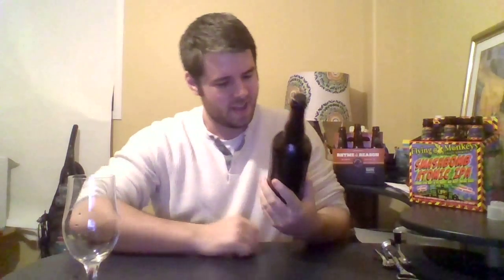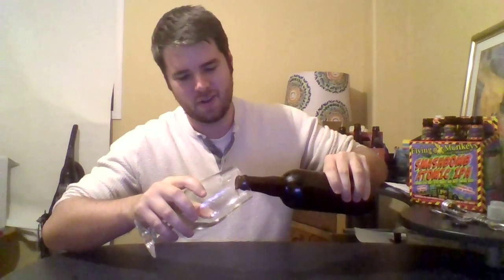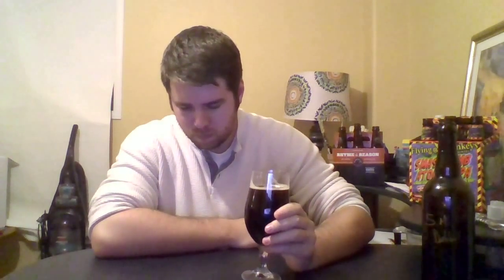Four Fathers Brewing Saint Martin Belgian Dubbel Review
My triumphant return that you've all been waiting for..

Reviewing a Belgian Double from a new Brewery in the Province.

**Note I was recently informed this beer will be called "Saint Martin Dubbel"  not Single Malt.